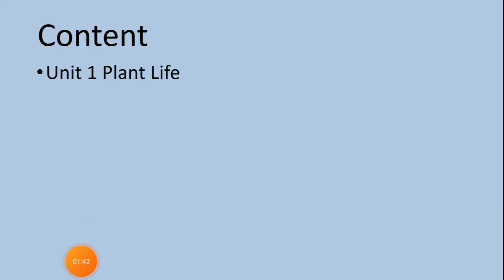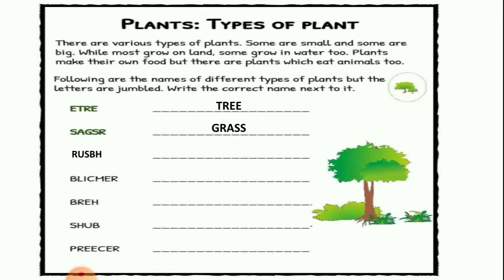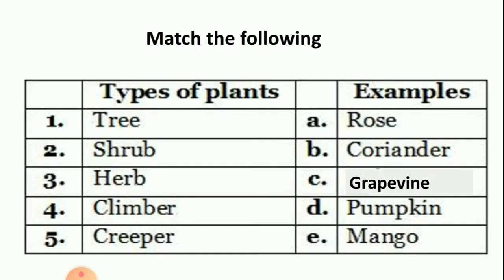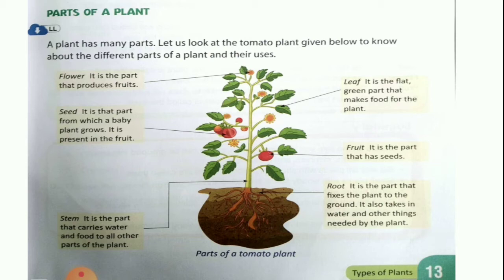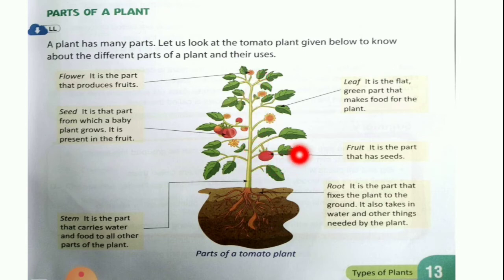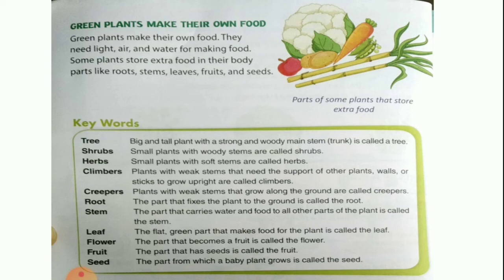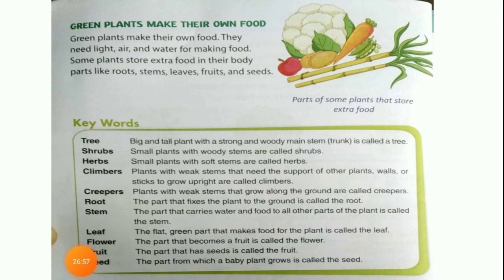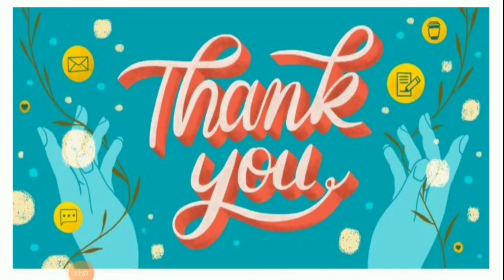English Medium - STD - 2 - SCIENCE - L - 1